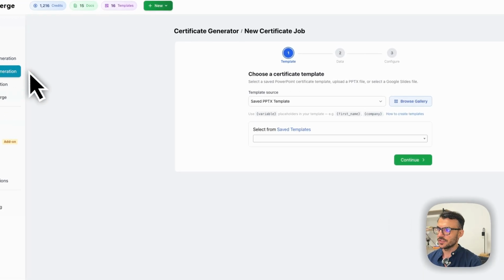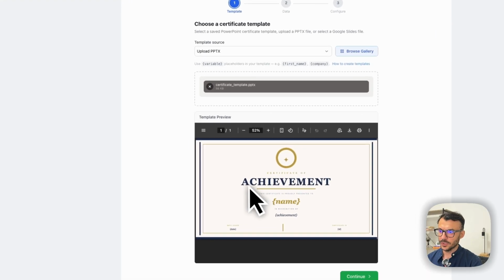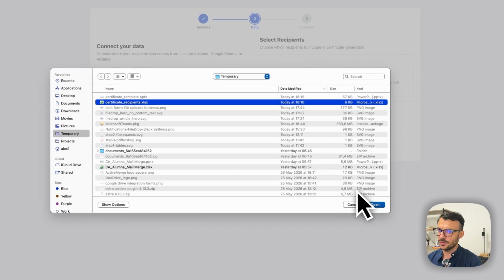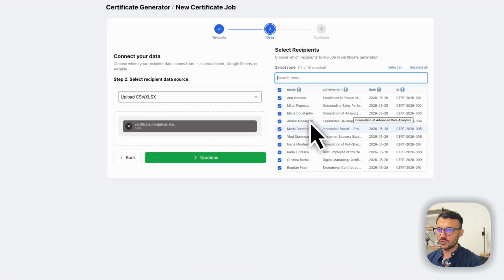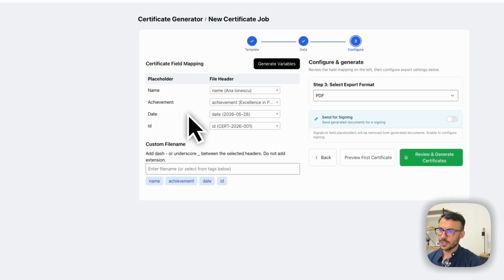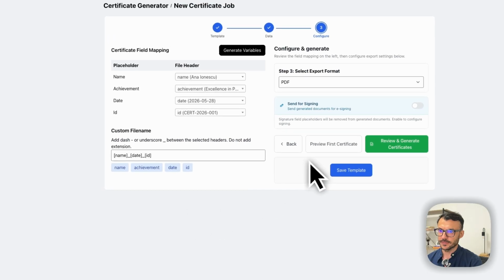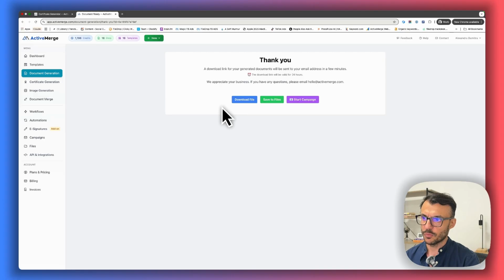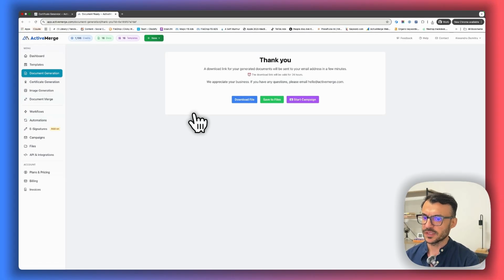How to do Mail Merge Excel and PowerPoint to Generate Certificates Online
Turn an Excel sheet into personalized PowerPoint certificates with ActiveMerge in just a few steps. In this demo, you’ll see how the template upload, Excel import, and automatic placeholder matching work together to generate finished files fast.

• Upload a PowerPoint template and map placeholders like name, achievement, date, and ID
• Preview, sort, search, and optionally select only specific rows from your Excel data
• Use AI placeholder matching to connect fields automatically
• Preview the first generated certificate before exporting
• Download the completed output once the merge is done as PPTX or PDF

00:00 Intro to Excel to PowerPoint Mail Merge
01:30 Upload Template and Excel Data
03:01 Auto-Match Placeholders and Generate Certificates